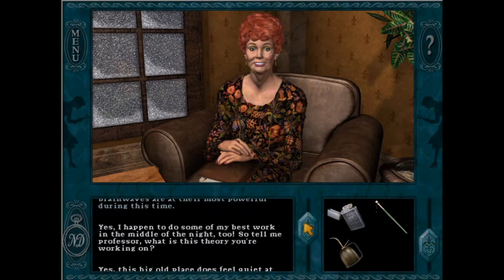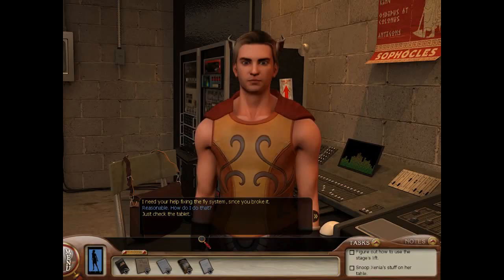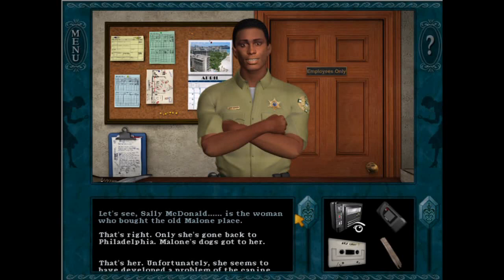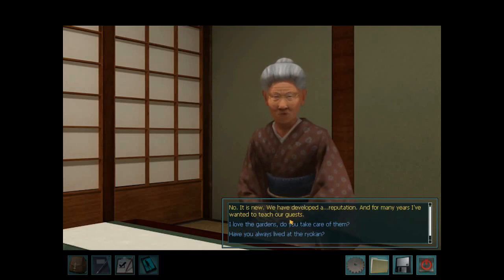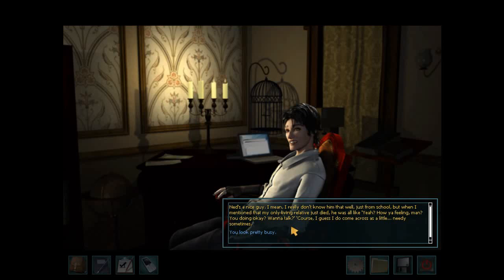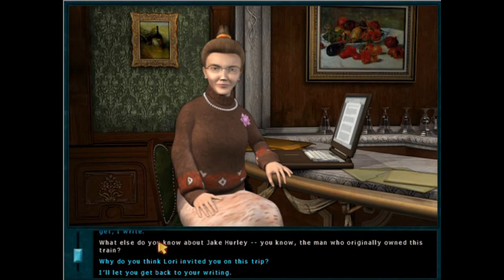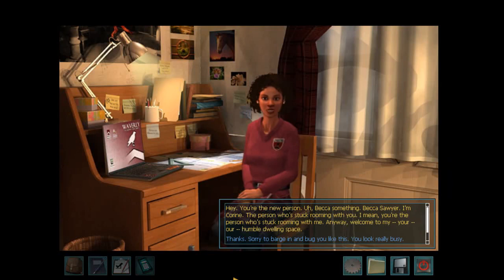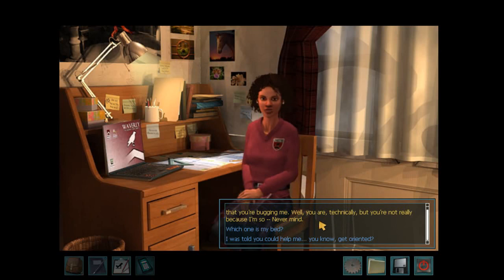The Enneagram Personality Types as Explained by the Nancy Drew PC Games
Enjoy this Nancy Drew analysis video where I explore the idea of the nine different Enneagram personality types within the Nancy Drew series!

Resources:
The Honest Enneagram by Sarajane Case
The Sacred Enneagram by Christopher L. Heuertz